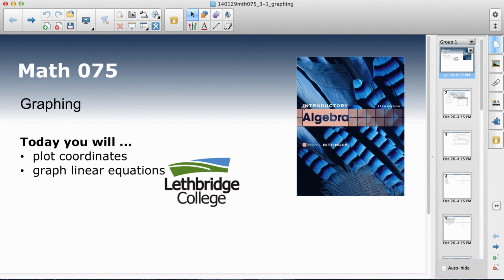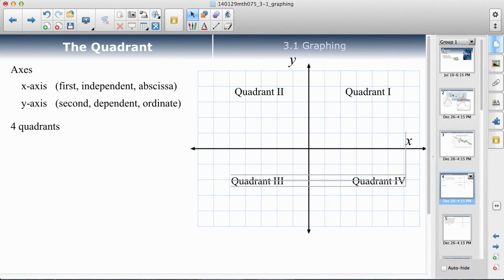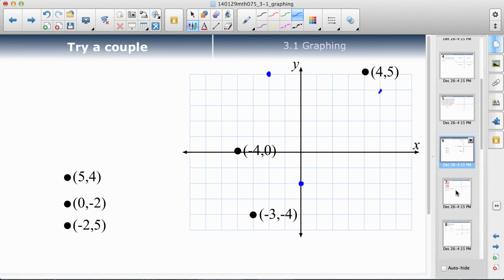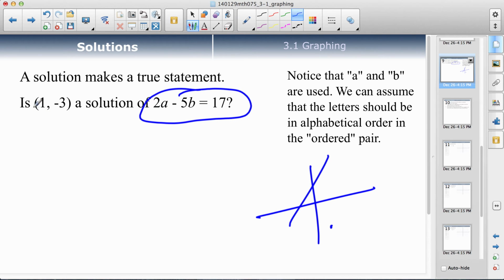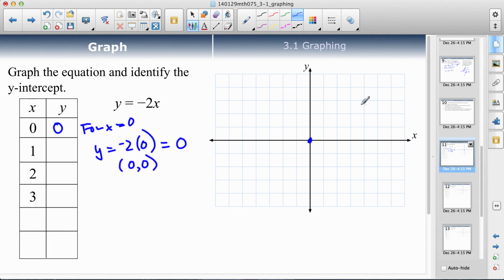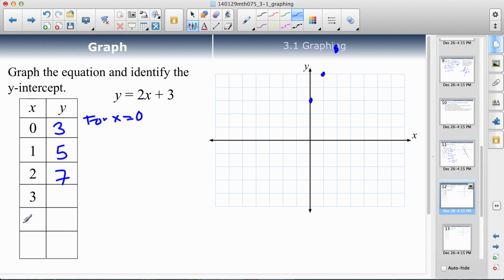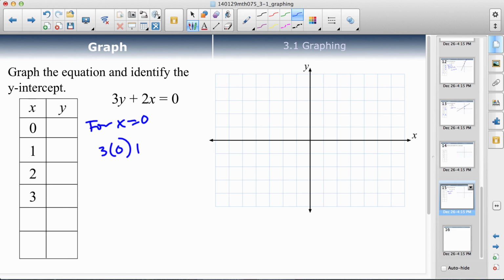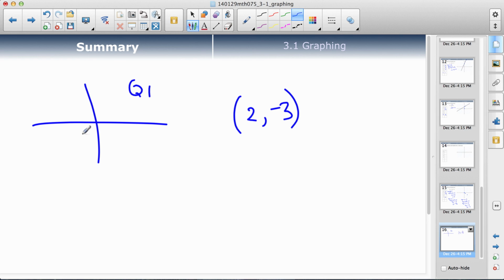MTH0075 Quadrants, points, equations - 3.1